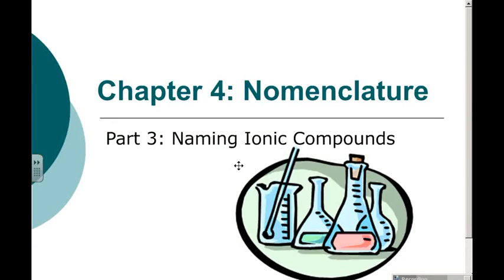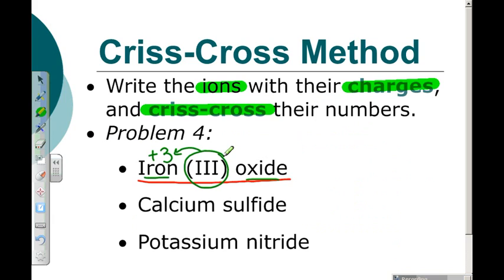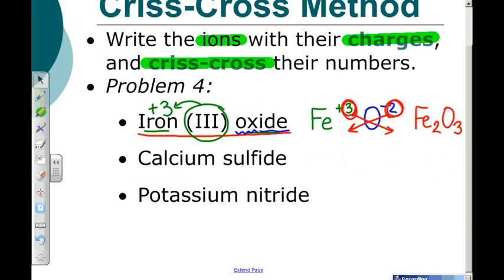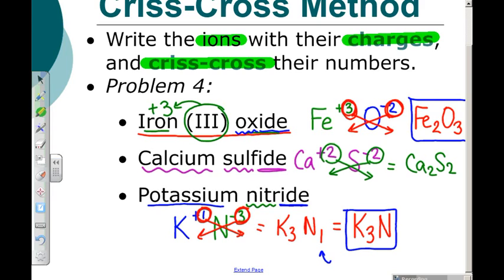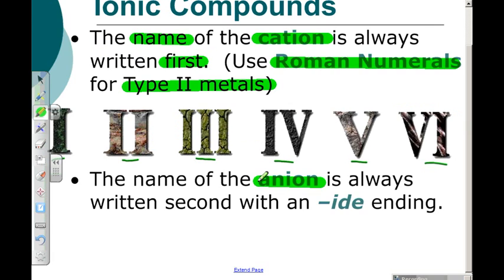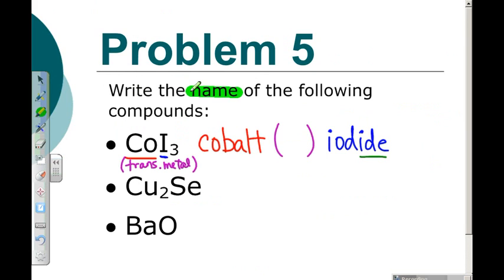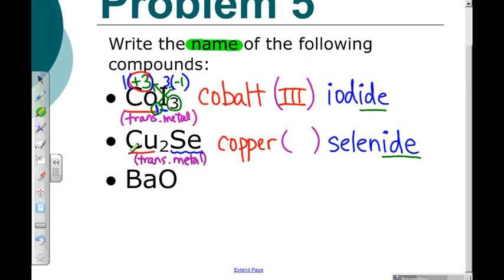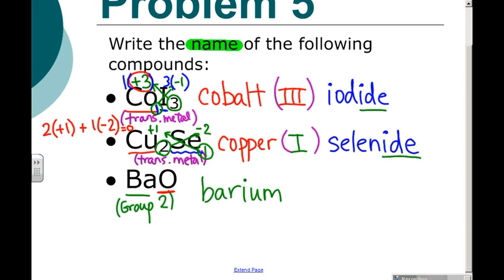Naming Part 3-1